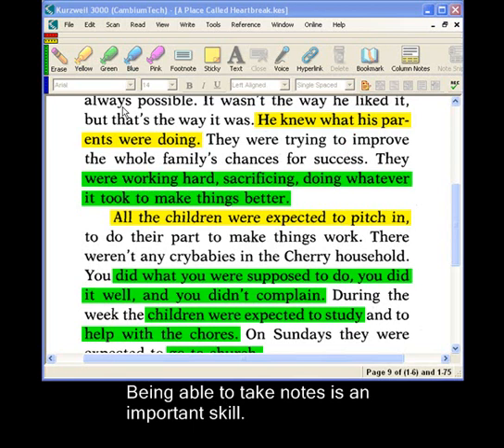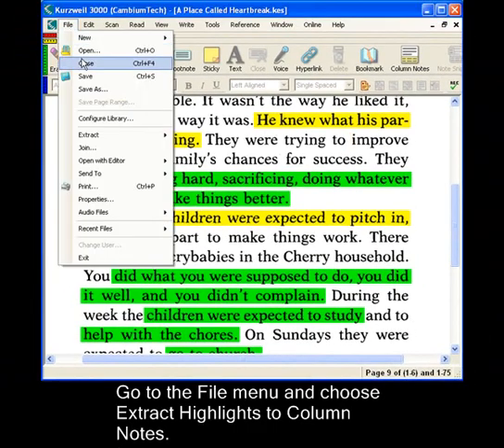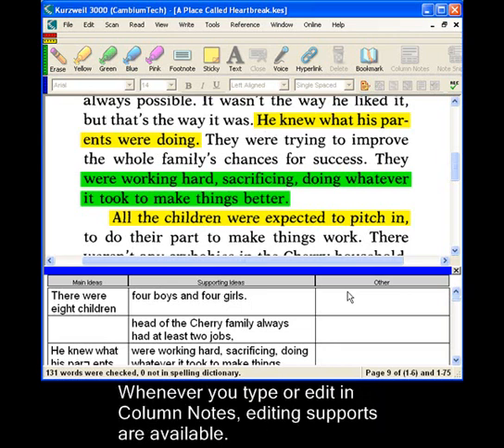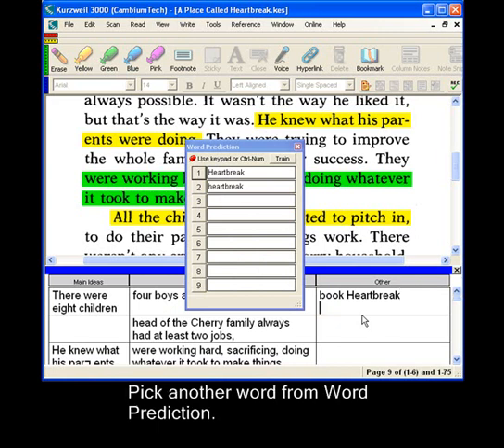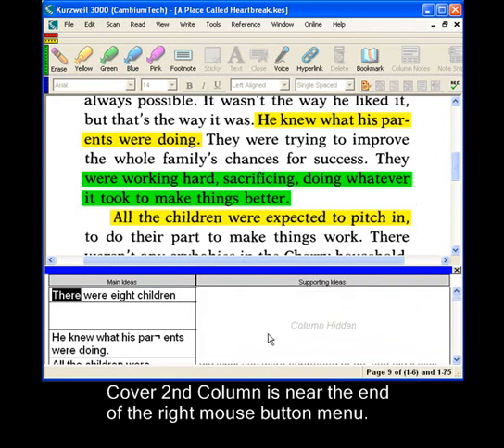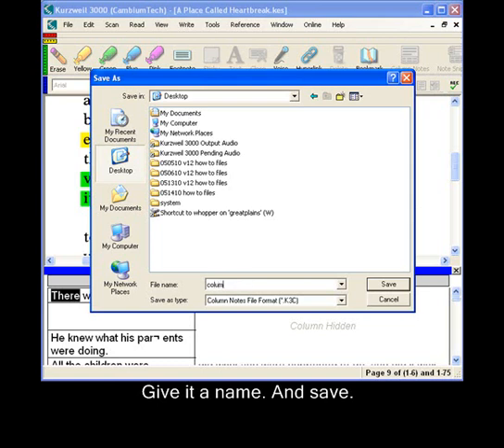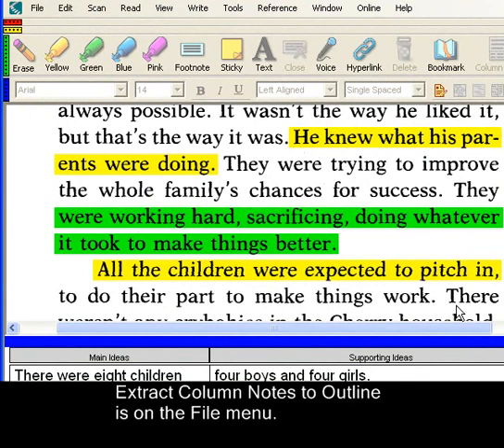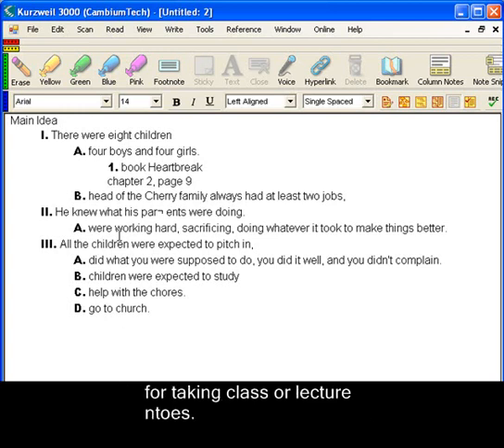Kurzweil 3000: Work with Column Notes Video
Being able to take notes is an important skill. This video will show you how to use Kurzweil 3000's Column Notes to allow you to take notes while reading and do research, even across documents.